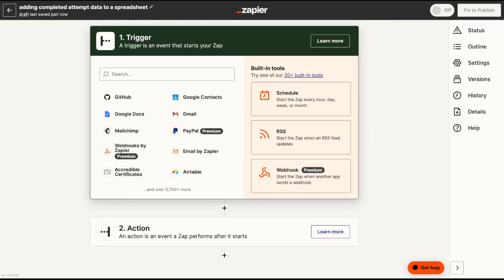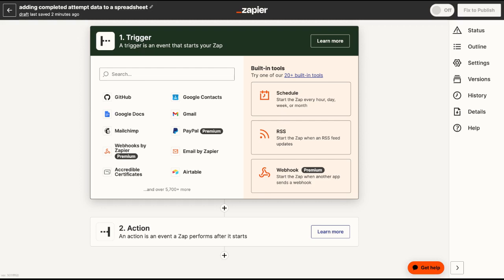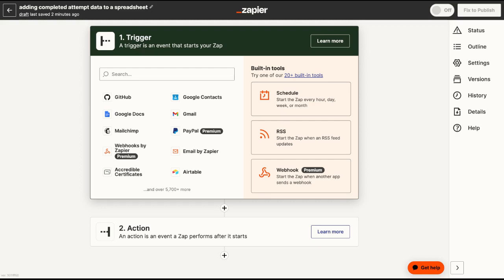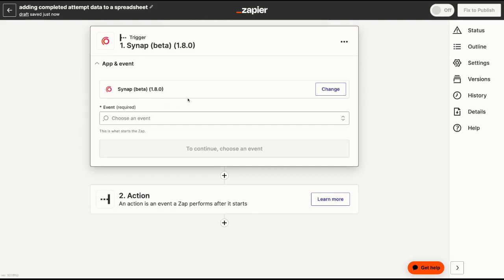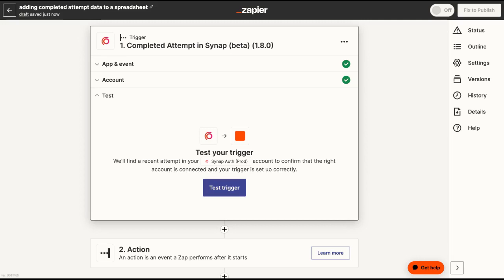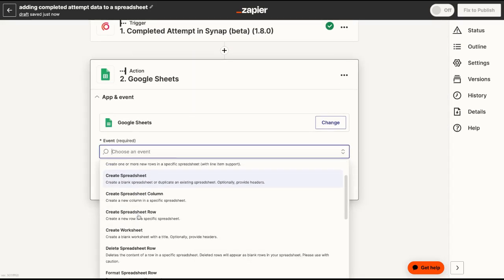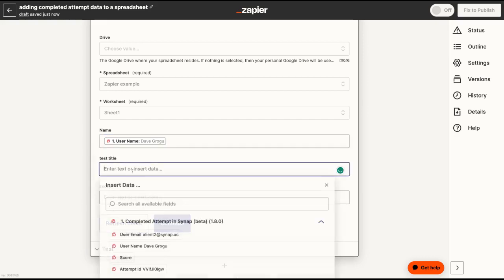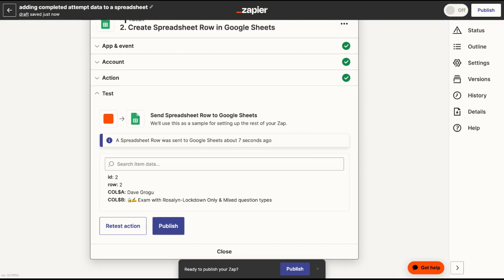Automatically Sending Synap Attempt Data to a Sheet via Zapier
In this tutorial, we will help you create a Zap that automatically triggers when an attempt is made on Synap, and the details of the attempt will be sent straight to your spreadsheet. This seamless integration eliminates the need for manual data entry, ensuring that your exam data is always up-to-date and organised.